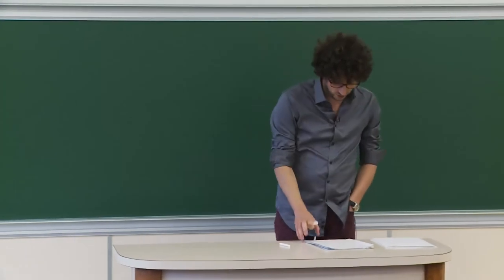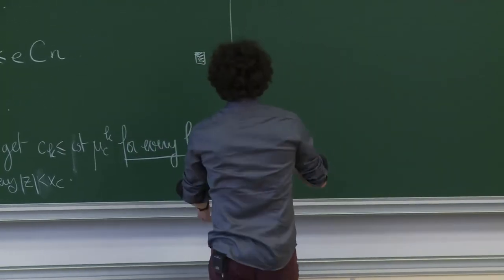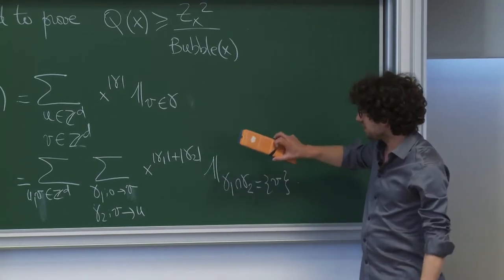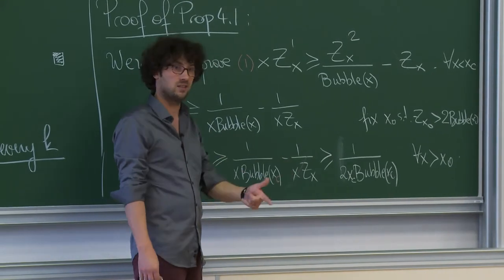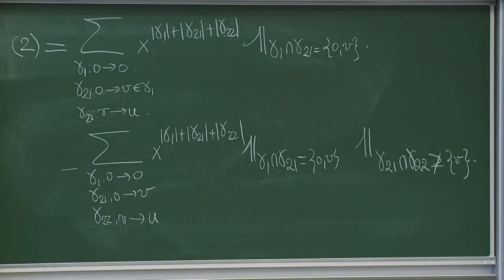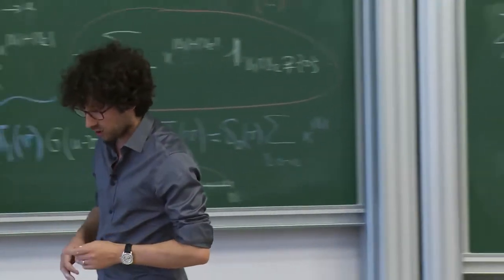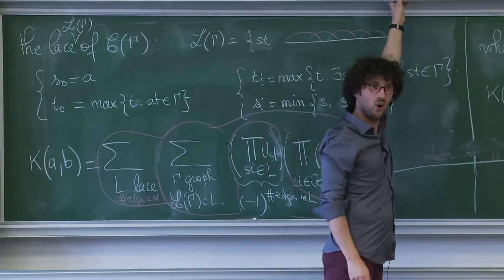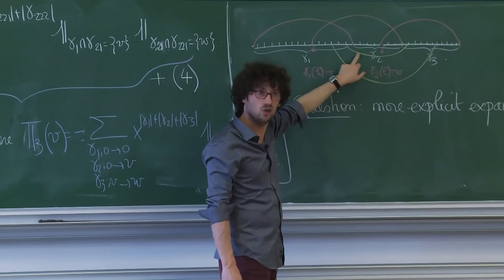Hugo Duminil-Copin - 4/4 The Self-Avoiding Walk Model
The course will focus on rigorous results for the self-avoiding walk model on lattices, with a special emphasis on low-dimensional ones. The model is defined by choosing uniformly at random among random walk paths starting from the origin and without self-intersections. Despite its simple definition, the self-avoiding walk is difficult to comprehend in a mathematically rigorous fashion, and many of the most important problems illustrating standard challenges of critical phenomena remain unsolved. The model is combinatorial in nature but many questions about the stochastic properties of these random paths can be solved by combining nice combinatorial features with probabilistic techniques. In the course, we will describe some of the recent techniques developed in the area, including the use of discrete holomorphicity to understand the model on the hexagonal lattice.